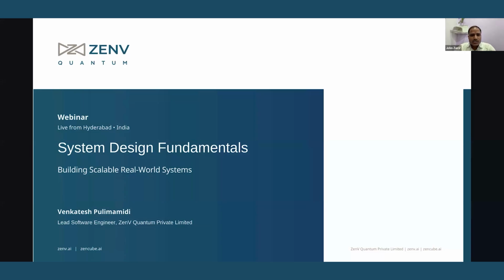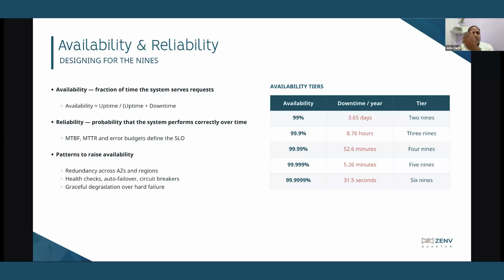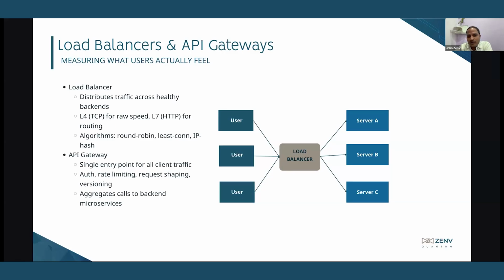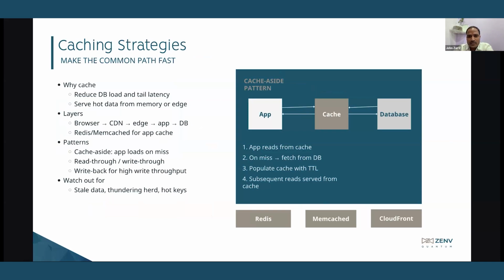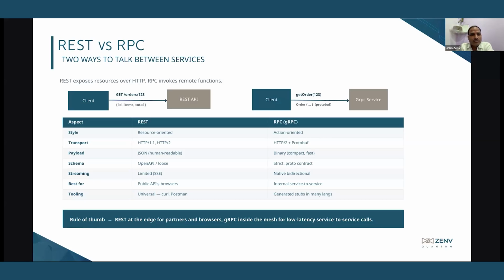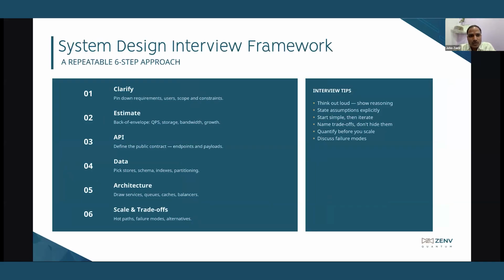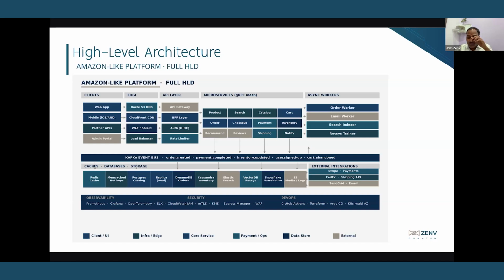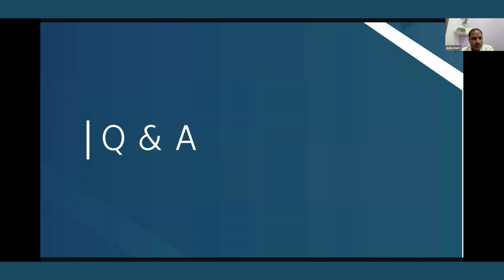System Design Fundamentals: Building Scalable Real-World Systems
This video provides a comprehensive overview of system design fundamentals, focusing on architecting scalable, real-world systems. It covers foundational concepts, core principles, and engineering mindsets necessary to build robust applications that can scale with user growth.

Master the core principles of architecting high-performance, scalable systems in this comprehensive webinar on System Design Fundamentals. Whether you're a junior developer focusing on functionality or a senior engineer managing complex trade-offs, this session provides the essential engineering mindset needed to build robust, fault-tolerant applications.

What You’ll Learn:
The Essence of System Design: Understand how to architect components and data flows to meet business requirements at scale.

Core Principles & Trade-offs: Explore critical decisions between latency vs. throughput, consistency vs. availability, and SQL vs. NoSQL databases.

Scalability Patterns: Learn the differences between horizontal and vertical scaling, and how to utilize load balancers and API gateways.

Distributed System Essentials: Deep dive into the CAP Theorem, rate limiting, and asynchronous communication using tools like Kafka and RabbitMQ.

Security & Monitoring: Strategies for authentication, authorization (RBAC), and establishing observability through logging, metrics, and tracing.

Case Study: A real-time walkthrough of designing a global e-commerce platform like Amazon, handling millions of users and peak flash sale traffic.

Key Takeaways:
Always start with requirement clarification and constraints before drawing sketches.
Design for failure and partial system outages to ensure reliability.
The importance of continuous observation and iteration based on real-world feedback.
Perfect for software engineers, architects, and anyone preparing for system design interviews